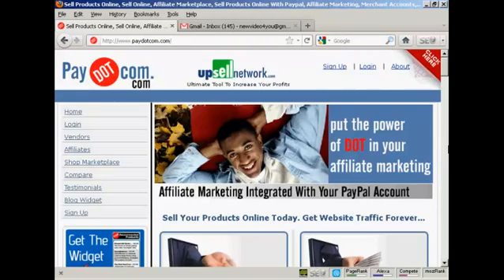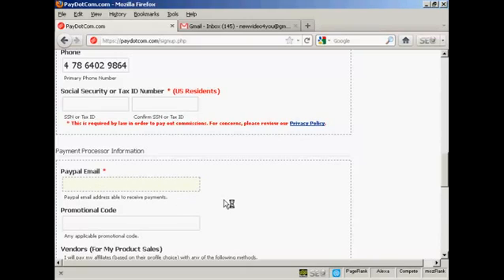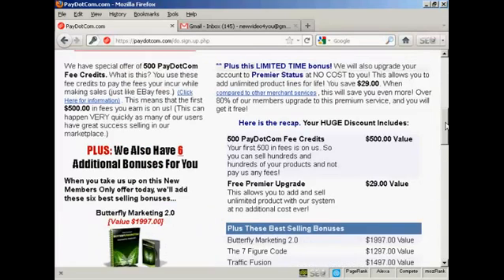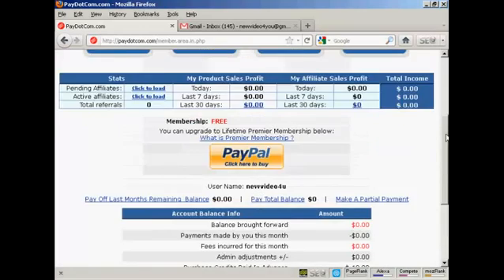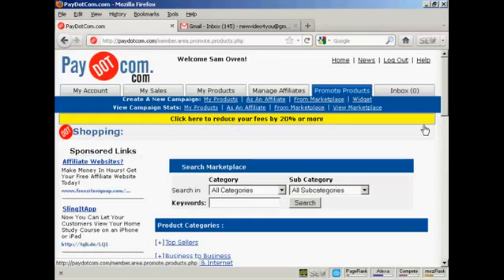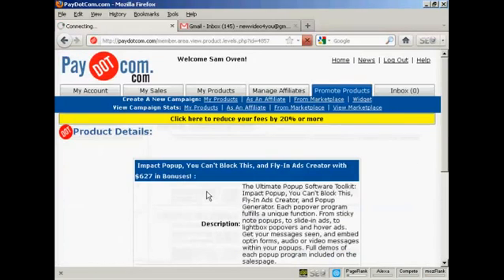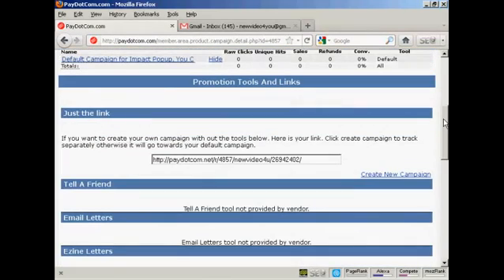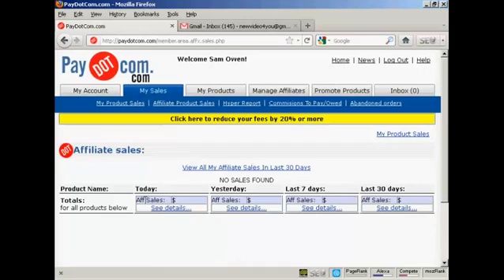Learn - How to Register For a Paydotcom Account & Find Products to Promote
This video will show you How To Register For A Paydotcom Account and Find Products to Promote